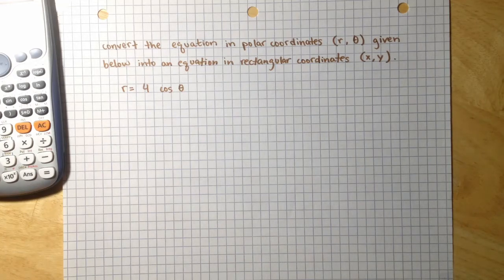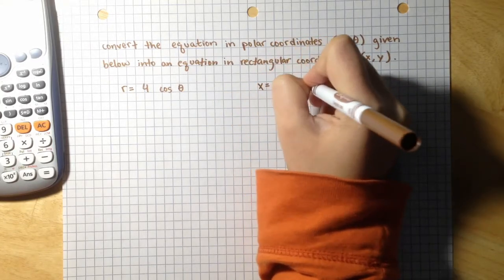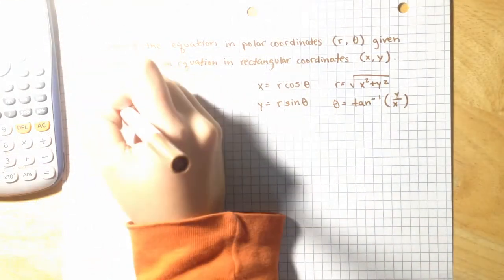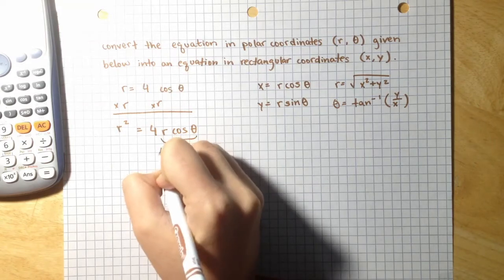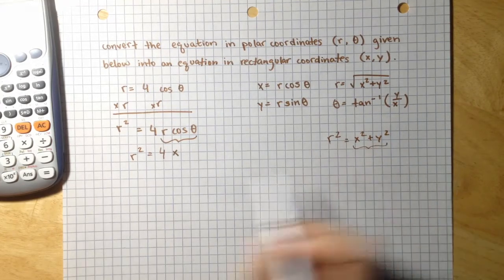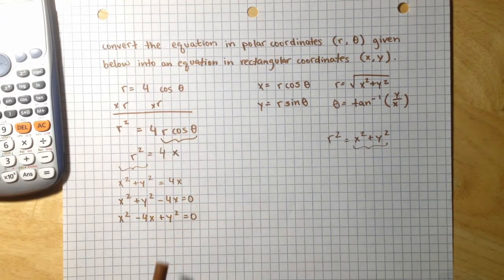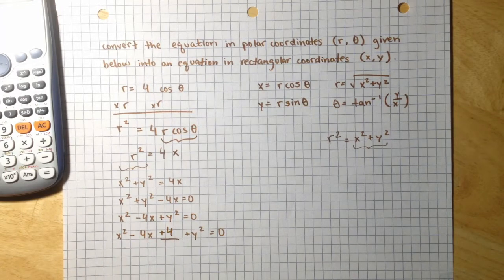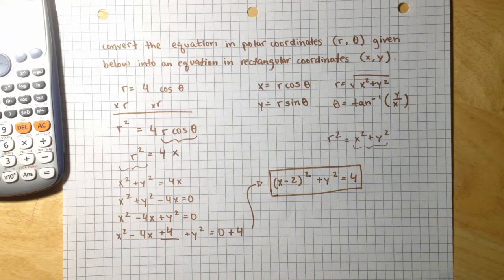r = 4 cos(θ) - convert a polar equation into a rectangular equation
Convert the equation in polar coordinates (r, θ) given below into an equation in rectangular coordinates (x, y).
r = 4 cos(θ)